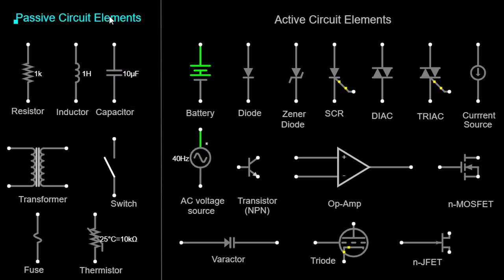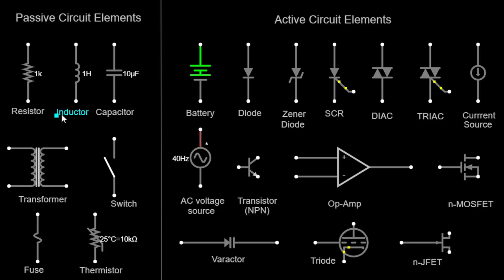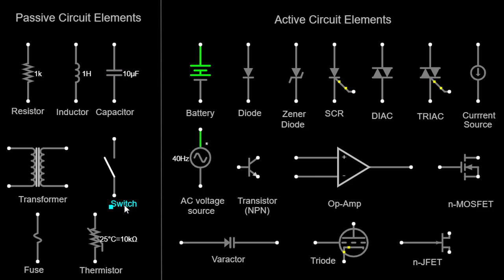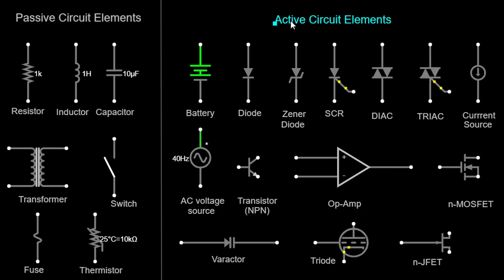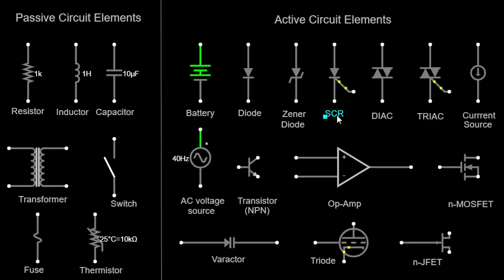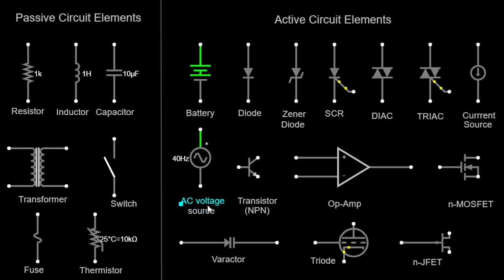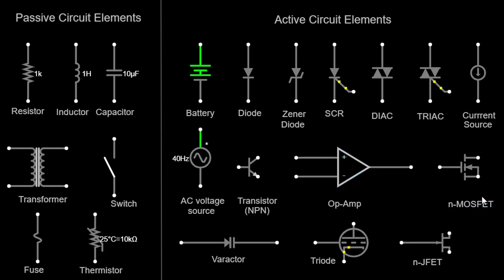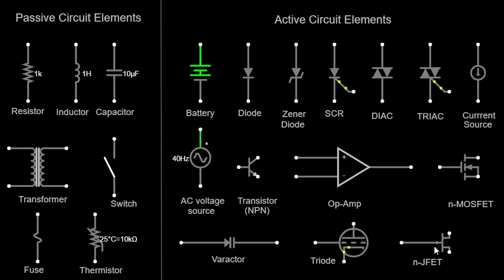Passive Circuit Elements and Active Circuit Elements | Electric Circuit | Electrical Engineering